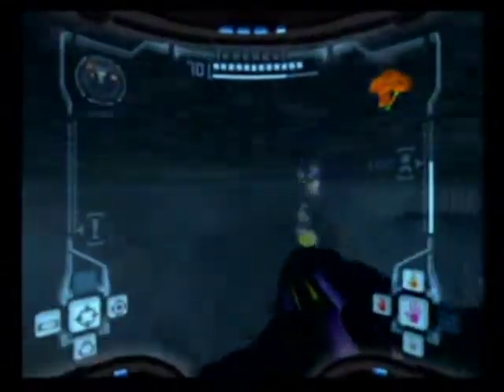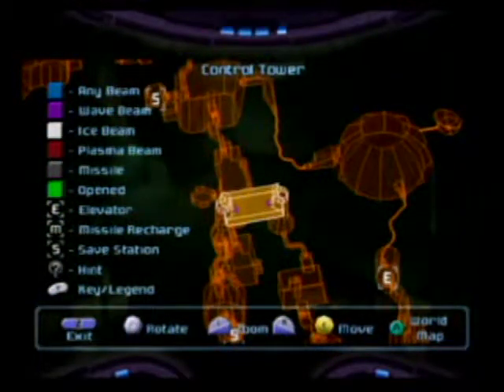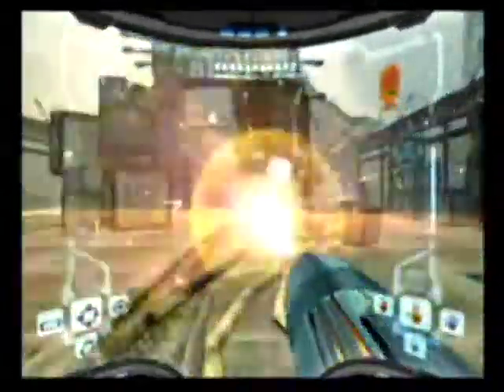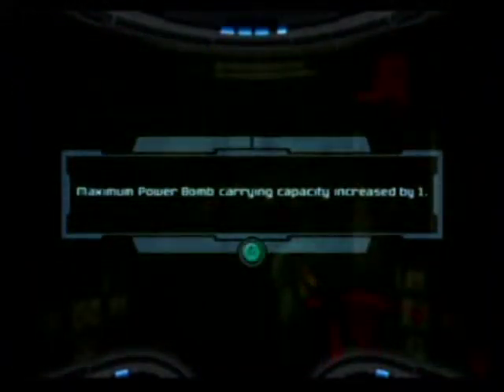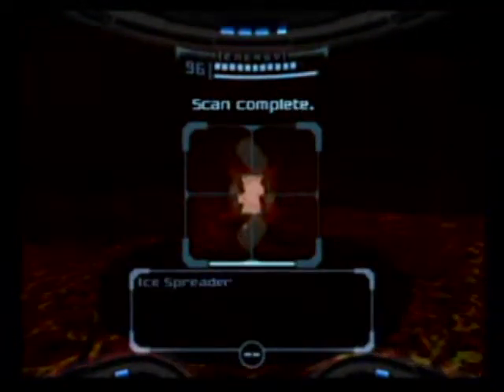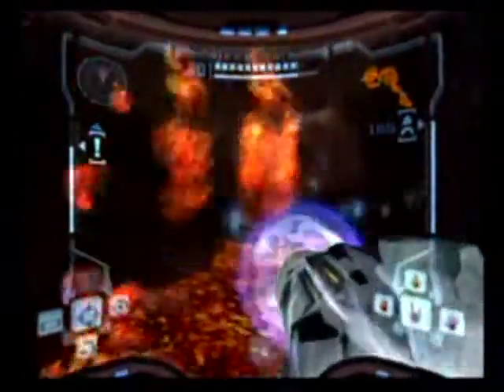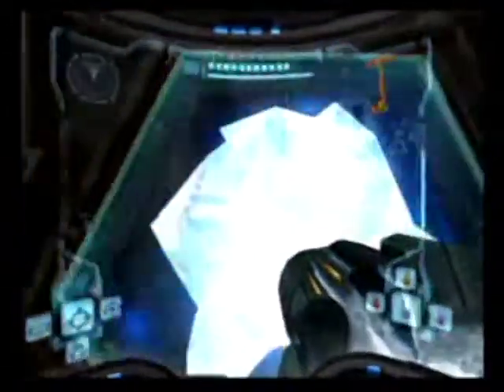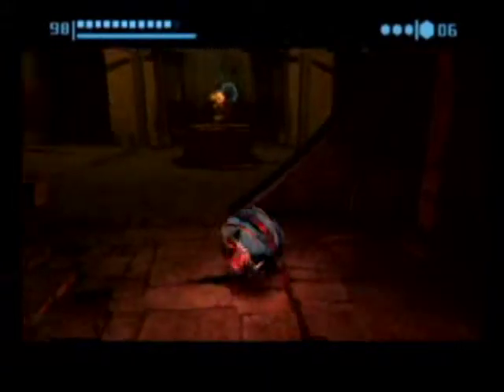Let's Play Metroid Prime part 24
Samus collects more artifacts in Phendrana Drifts.